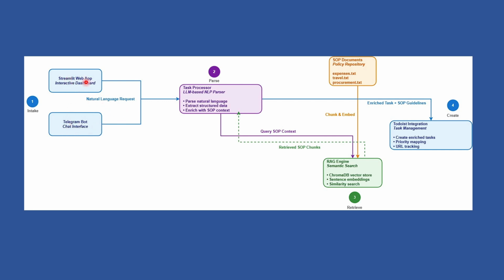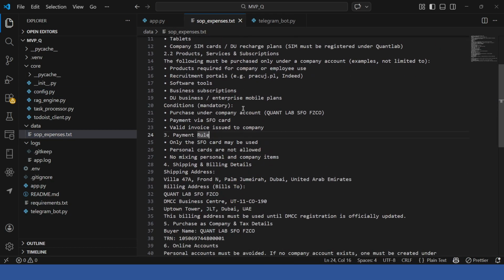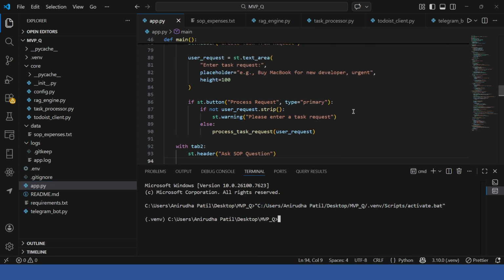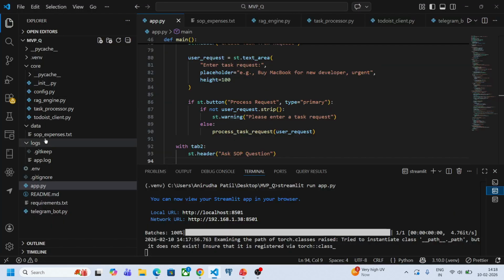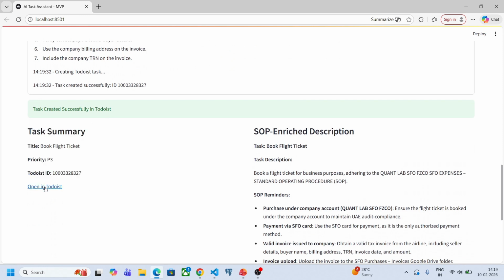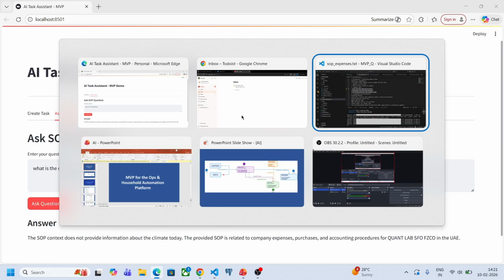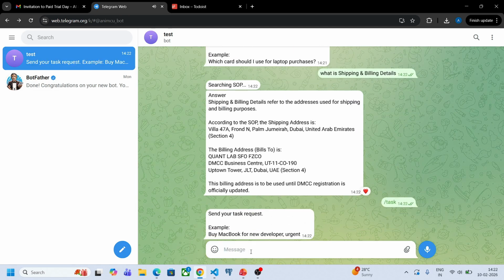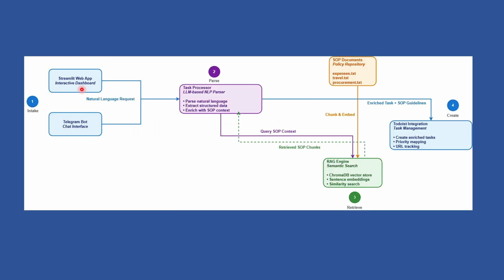I Built an AI That Automates Tasks Using RAG + LLM (Full MVP)||AI System Reads SOPs and Creates Task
🤖 I built a complete AI Task Automation MVP from scratch — and in this video,
I'll walk you through the entire architecture, code, and thought process!

This system takes a natural language request (via Telegram or a Streamlit Web App),
parses it using an LLM-based NLP processor, retrieves relevant SOP guidelines
using a RAG Engine (ChromaDB + Sentence Embeddings), and automatically creates
enriched tasks in Todoist — all in 4 clean steps.

🔧 TECH STACK USED
✅ LLM — Natural Language Parsing & Task Enrichment
✅ ChromaDB — Vector Store for Semantic Search
✅ Sentence Embeddings — SOP Document Chunking
✅ RAG Engine — Retrieval Augmented Generation
✅ Todoist API — Task Creation & Priority Mapping
✅ Telegram Bot — Chat Interface
✅ Streamlit — Interactive Web Dashboard

📐 SYSTEM ARCHITECTURE (4 Steps)
1️⃣ INTAKE — User sends a natural language request via Telegram or Streamlit
2️⃣ PARSE — LLM extracts structured data & enriches with SOP context
3️⃣ RETRIEVE — RAG Engine performs semantic search on policy documents
4️⃣ CREATE — Todoist receives enriched task with priority & URL tracking

📂 WHAT YOU'LL LEARN
→ How to design a real-world AI pipeline architecture
→ How RAG works with ChromaDB and sentence embeddings
→ How to connect LLMs to external APIs (Todoist, Telegram)
→ How to build an MVP that's actually production-ready
→ Practical SOP document chunking and similarity search